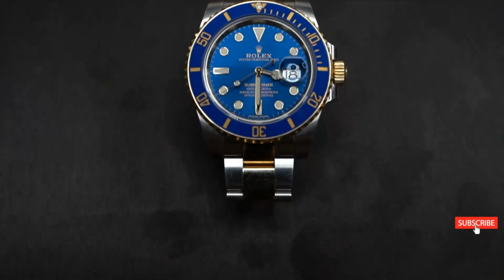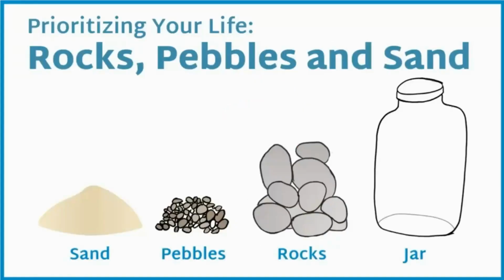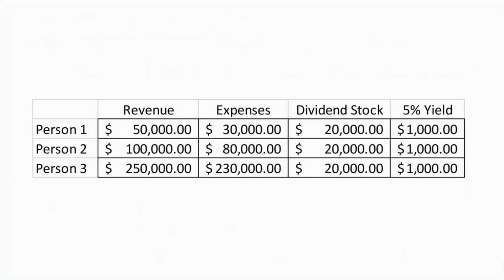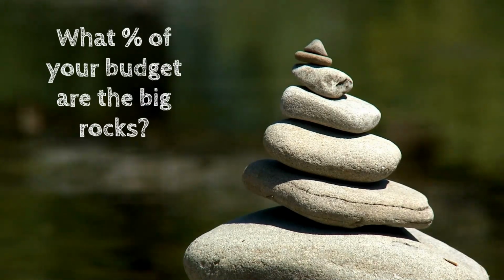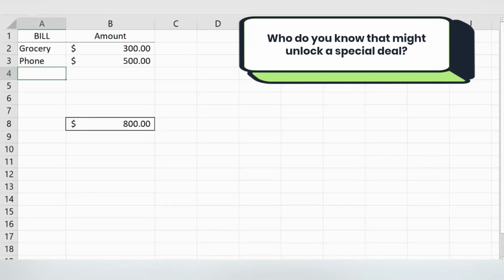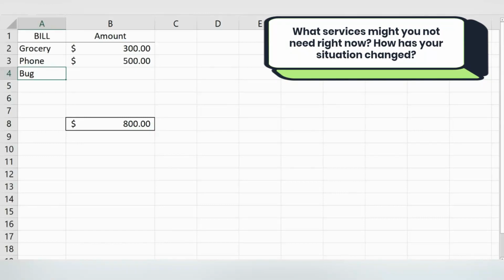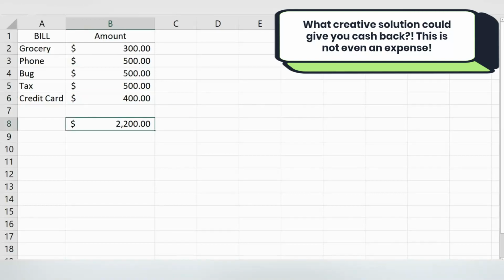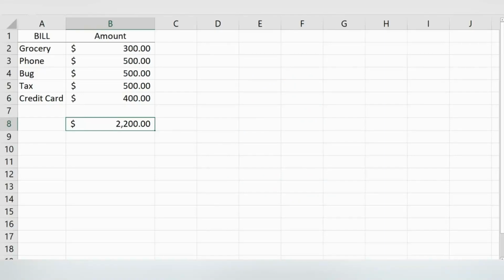PART 4 // Expenses - Life Hacking to $3M and Financial Freedom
Let’s dive into the E in Dreams… it stands for Expenses! As I’ve said before this series is going to be more personal as I attempt to answer the question many of you have asked, which is… how did I get the capital in the first place to invest, the $1.5 million (or $3 million net worth). Literally, this IS the formula for how I got there. And each letter is a critical piece. Expenses is not a sexy topic, but I’m going to make it interesting for you. In fact, at the end I’ll tell you about how I reduced expenses just in the last 60 days! So I bet you will leave with at least one new tangible idea for how to reduce your expenses right now.

Thanks to Seeking Alpha for my Premium Plan!

🔎 Inspirational Resources
Link to 4-Hour Workweek
Link to Your Money or Your Life
Link to Rich Dad Poor Dad